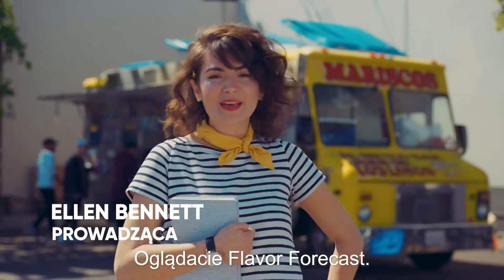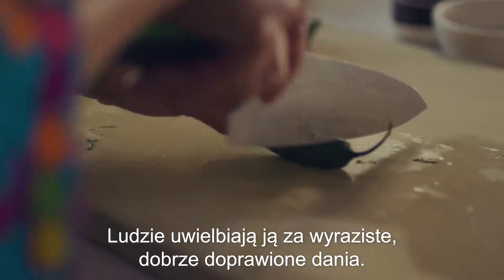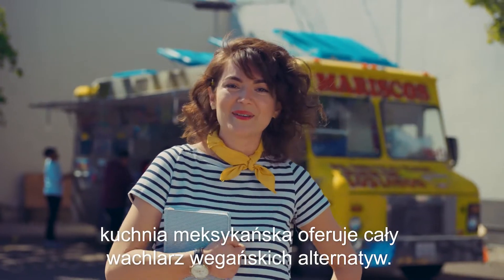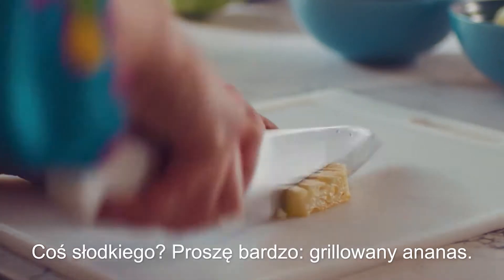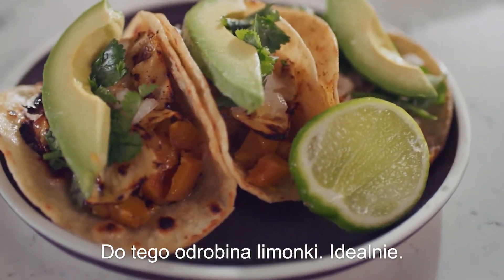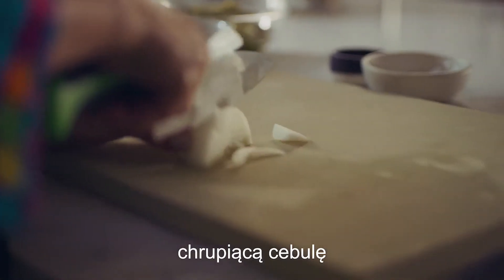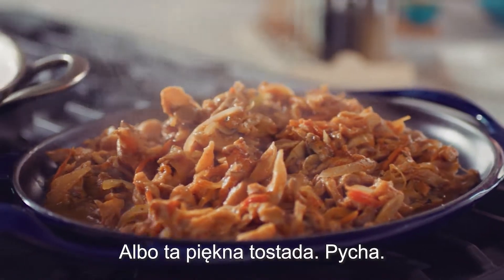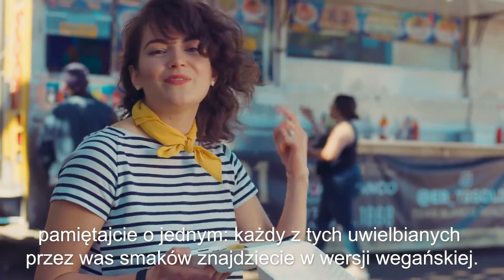Trendy w smakach KAMIS 2019: Ulice Meksyku pełne wegańskich smaków